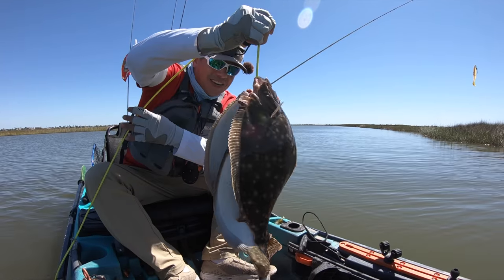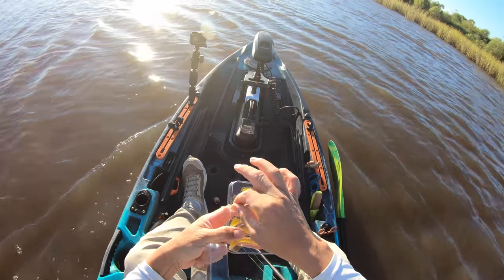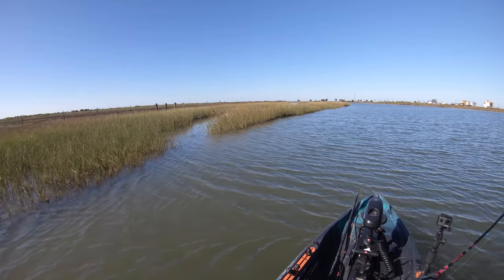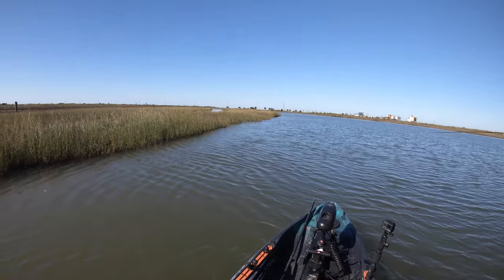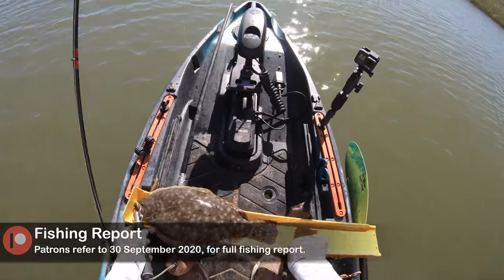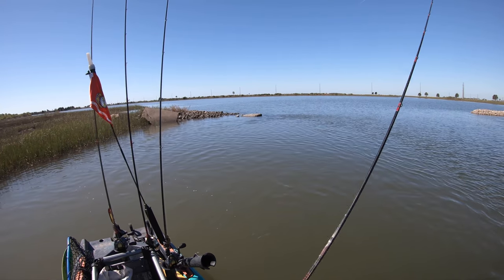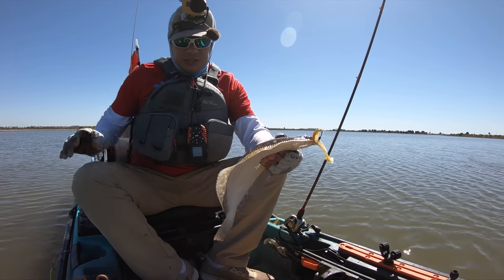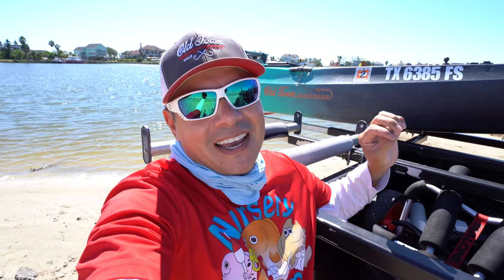(S4 Ep26) New Lure ***CRUSHES*** Flounder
I'm sold on this new paddle tail! It's super though and has what it takes to get the bite.

Gear I Use:

EGO Big Net Rubber
Stringer (Save 10% Code: MDLR)

Reel: Lews Custom Pro 1000
Line: Power Pro Braid 5#